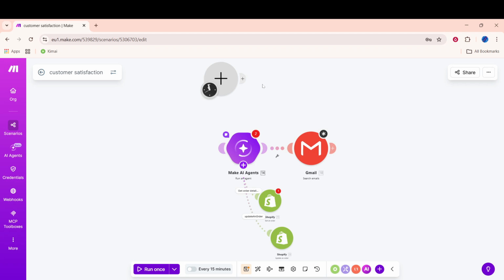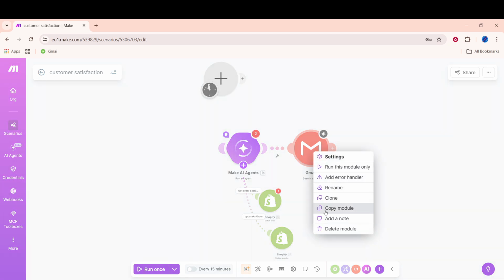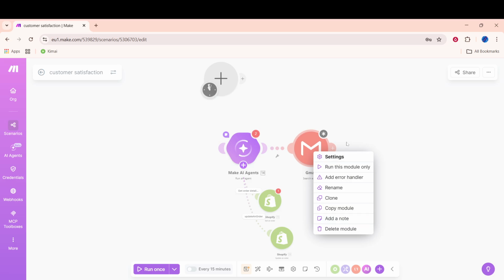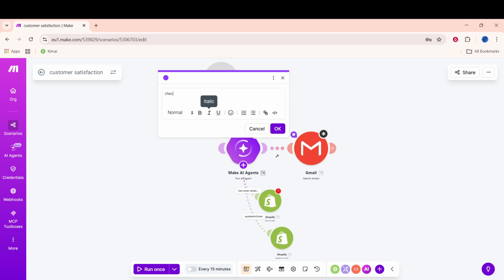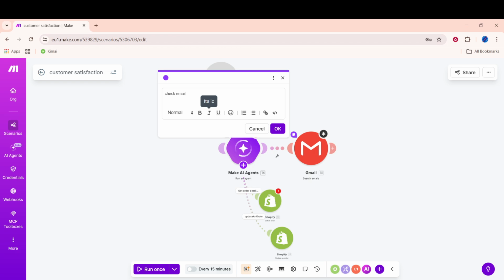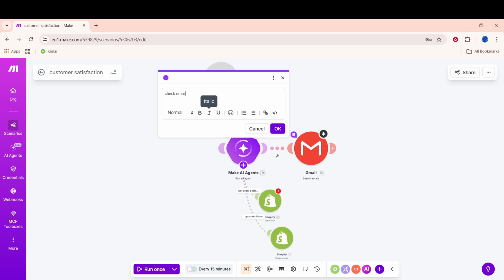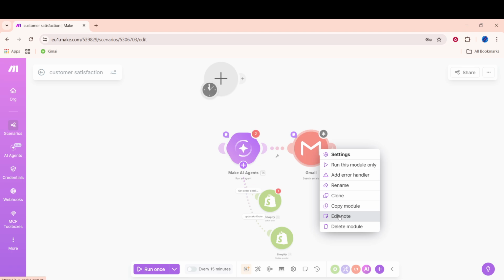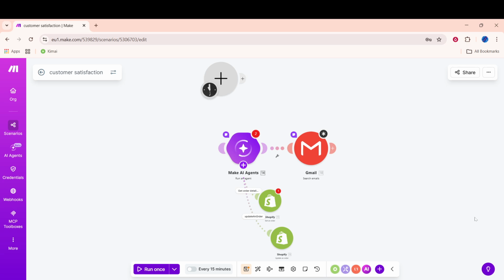How to Add a Note in Make (Easy Guide)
In this video, we discuss how to add a note in Make to document your scenarios. Adding a note in Make helps you clarify module purpose, capture configuration details, and flag edge cases, making your workflows easier to understand and maintain. We cover the steps to add a note, write effective descriptions, and manage notes for better team collaboration.

00:00 Introduction to Module Notes
00:26 Accessing the Note Feature
00:54 Writing and Managing Notes
01:26 Tips for Clear Documentation
01:55 Avoiding Sensitive Information
02:08 Saving Your Note
02:23 Consistent Phrasing Across Scenarios
02:38 Value of Documentation